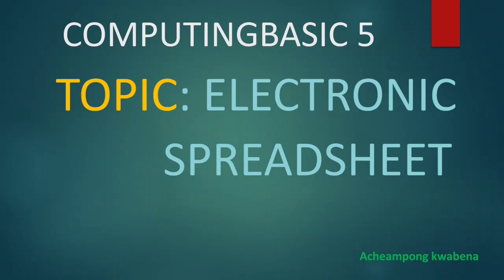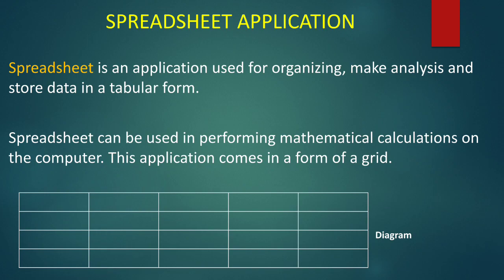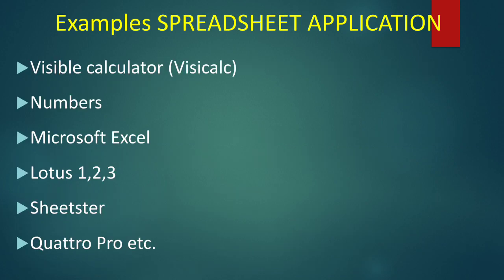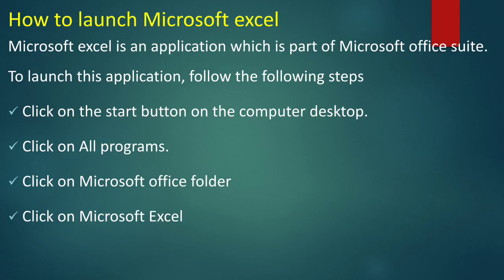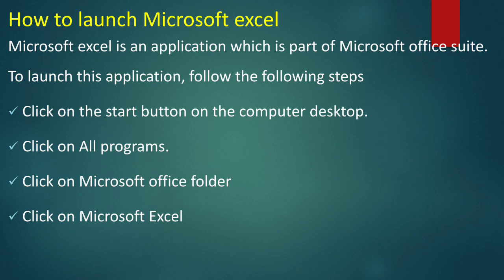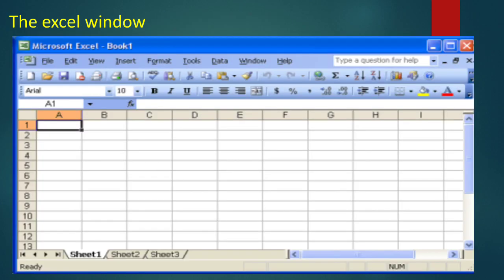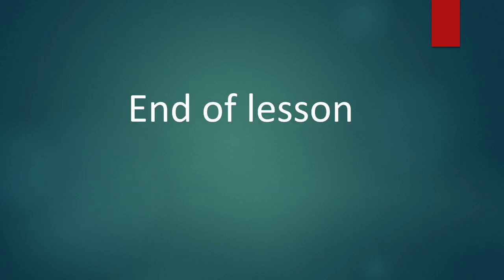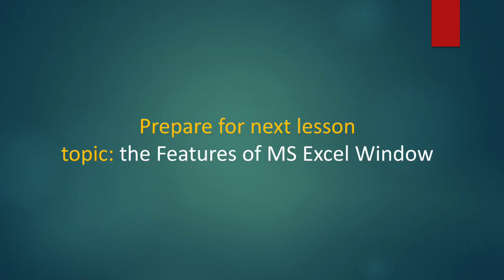Electronic Spreadsheet Application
Microsoft Excel